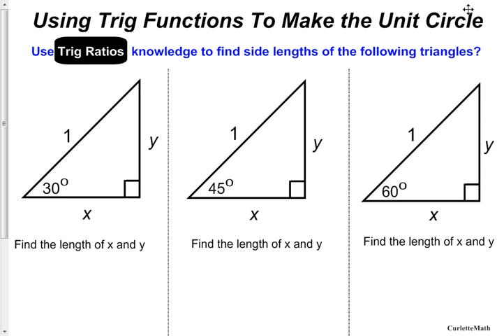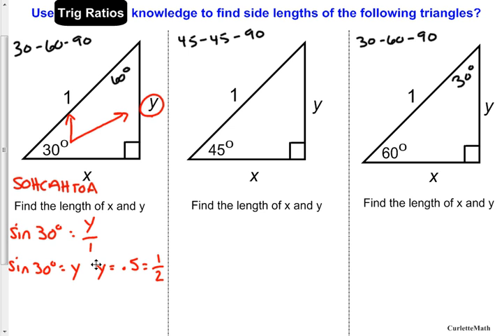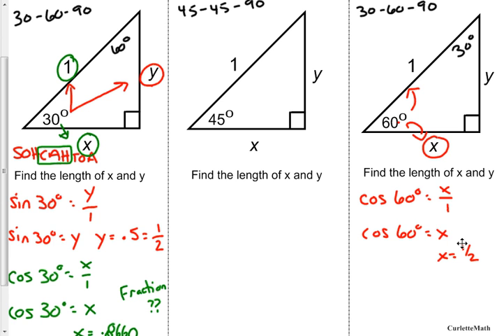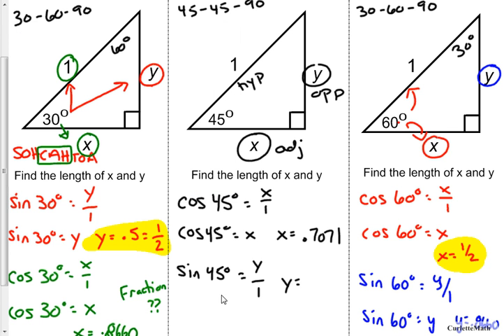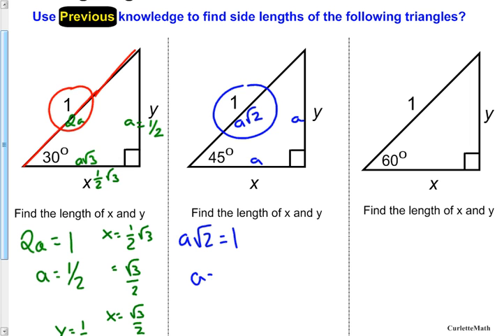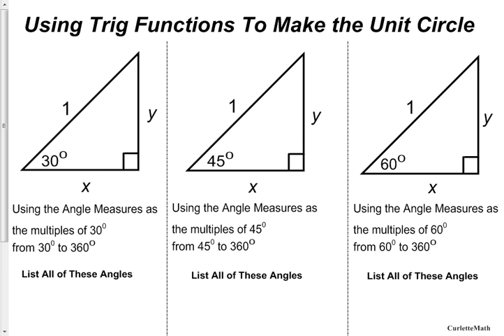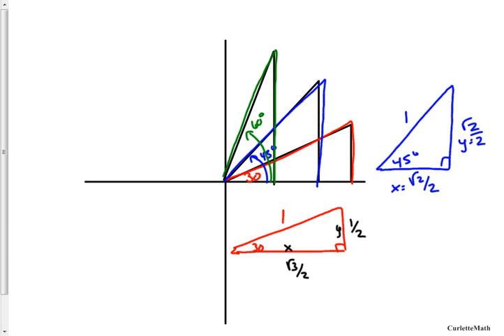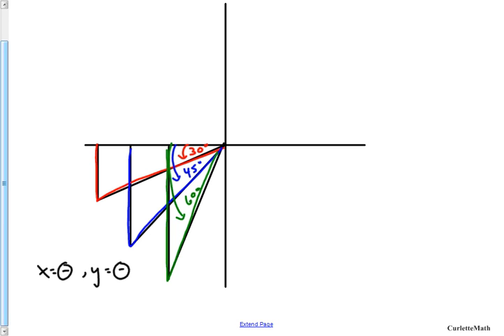Trig Functions - 30, 60, 60 & 45, 45, 90 Degree Trigangles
Unit Circle
Trigonometry